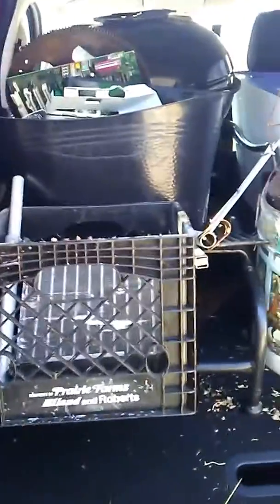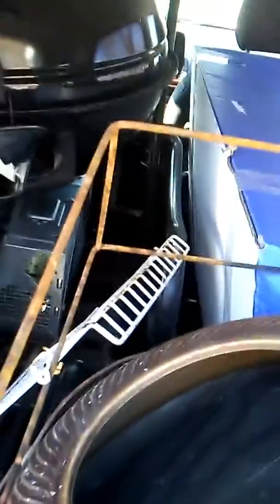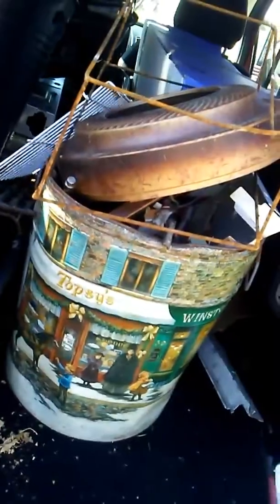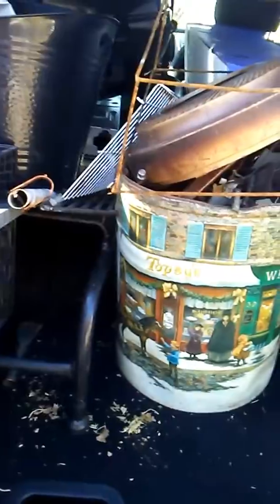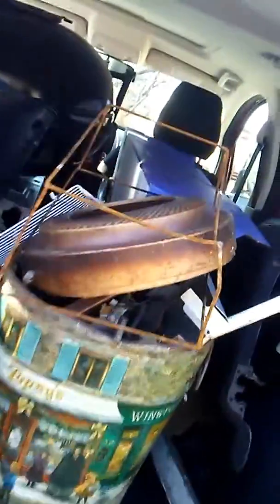1/13/20 A day of Un - Hoarding. 7 miles round trip and half an hour got me $9.06.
Scrap run... $9.06. Yes I know. Not much BUT... It's stuff that didn't end up in the land fill. It's also the byproducts of my COPPER hoarding obsession and it's makes cash fir almost 1/2 tank of gas for my truck so I'm not complaining. It could also be enough for a 6 pack of lifes blood (beer). But I digress.

A beautiful day in the midwest and days like this help with my affliction of finding great roadside things and dragging them home.

Keep hoarding... And Un Hoarding. Bye bye.